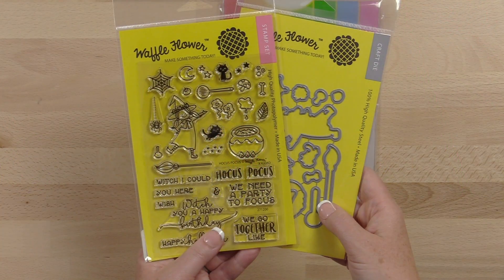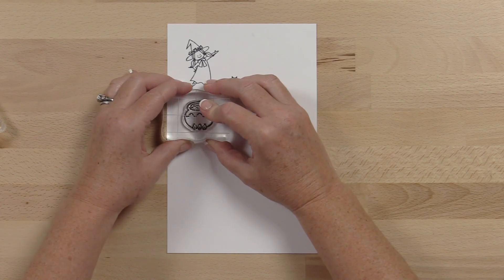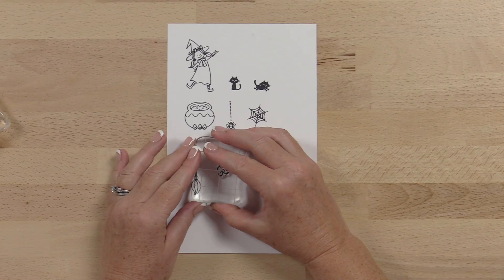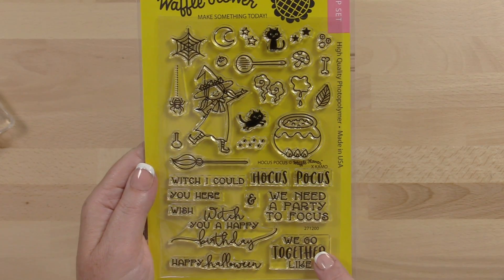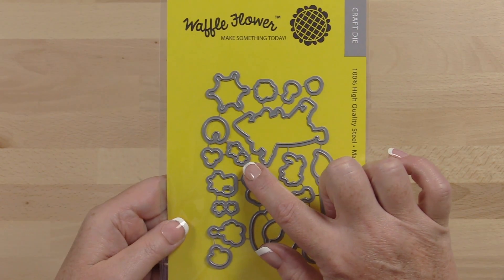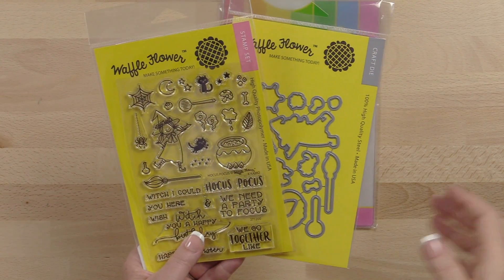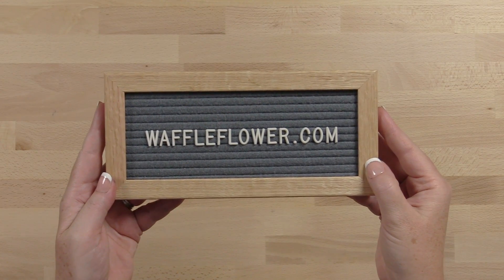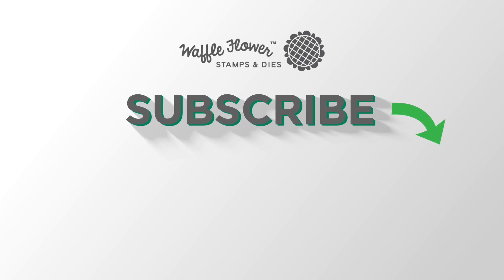WFC Intro - Hocus Pocus Stamp Set with Matching Dies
4x6 stamp set illustrated by Kamo; Distributed by Waffle Flower.

--- Product Links ---
271200 Stamp Set - 4x6 - Hocus Pocus (Kamo)

Waffle Flower®️ stamps and dies are made from high quality materials right here in the USA. We are supporters of original art and we pride ourselves in our creative designs.